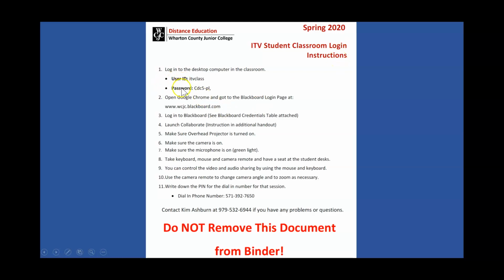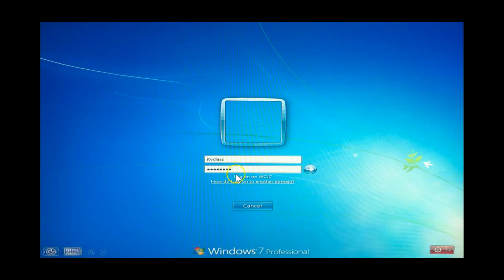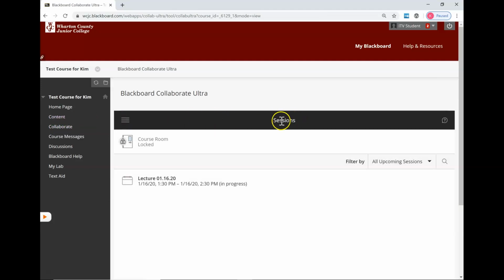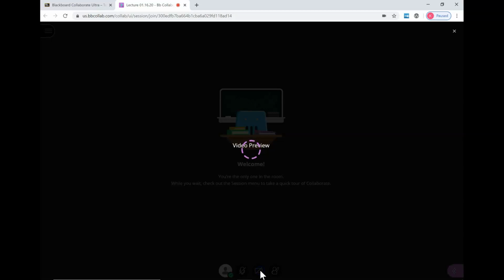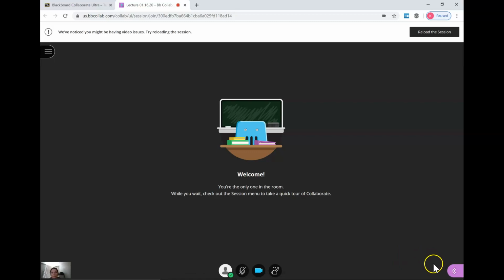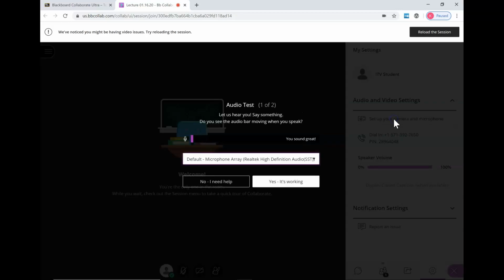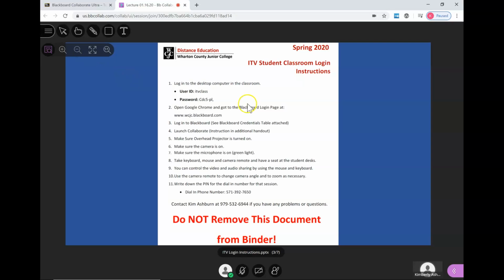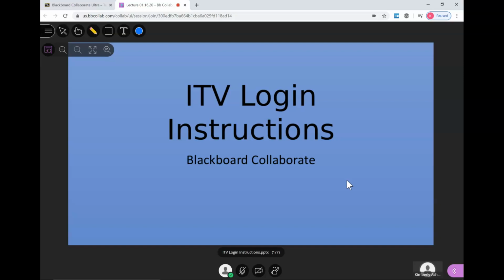ITV Login Instructions